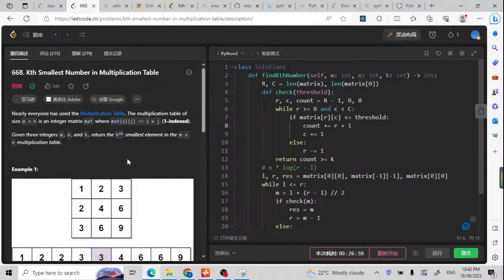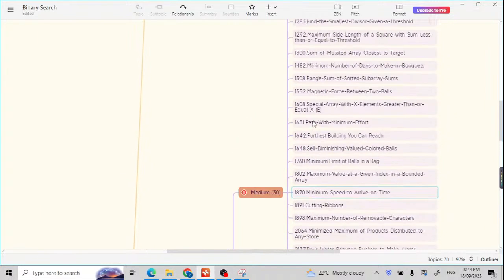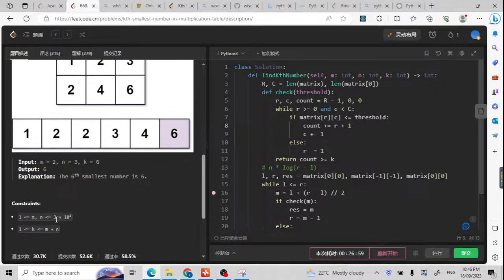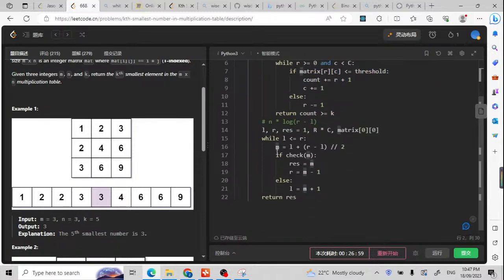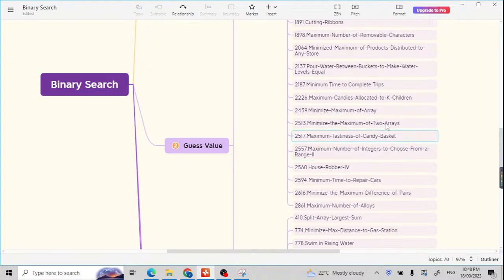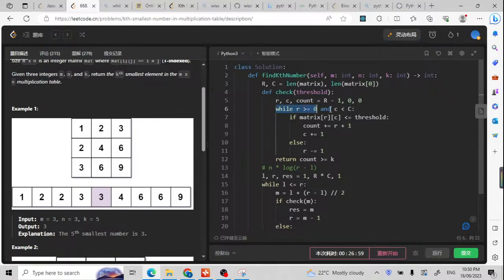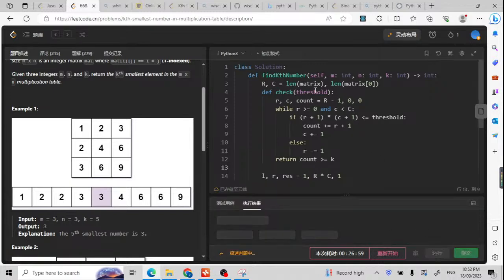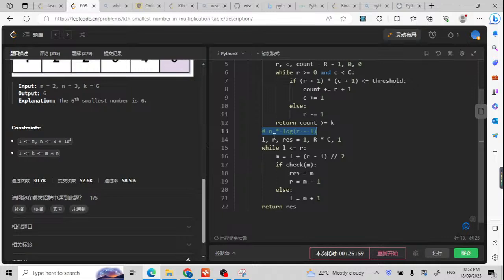668. Kth Smallest Number in Multiplication Table (binary search matrix)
668. Kth Smallest Number in Multiplication Table